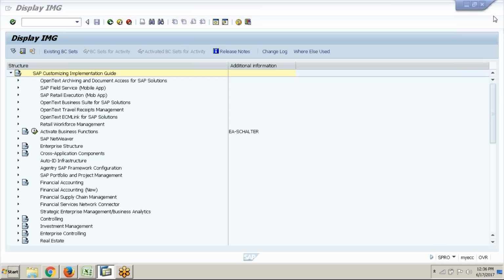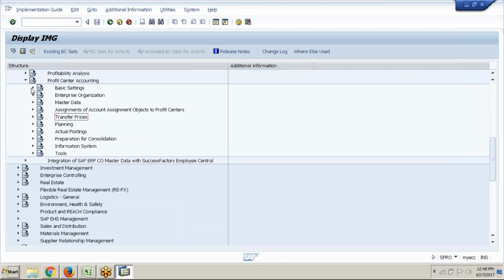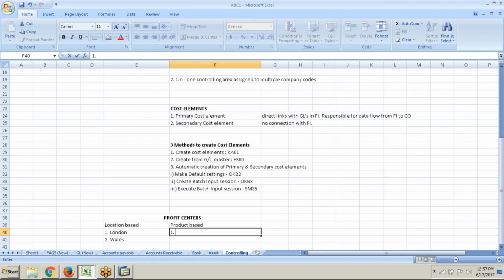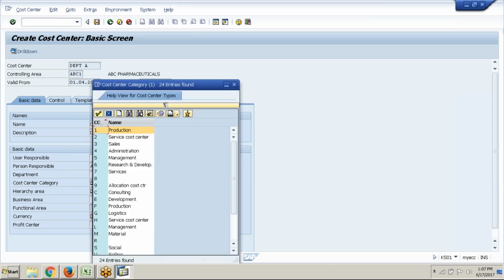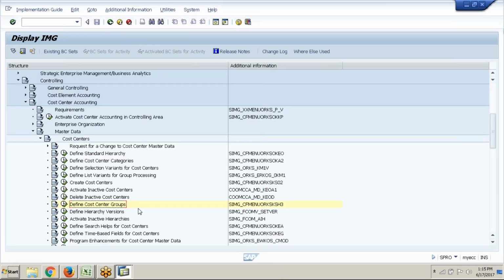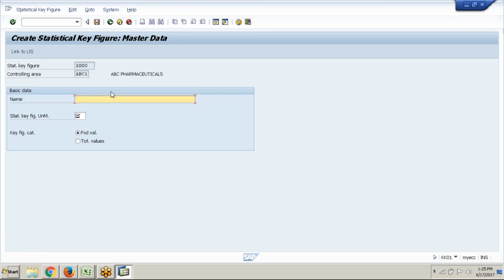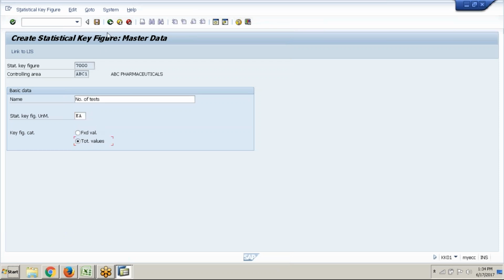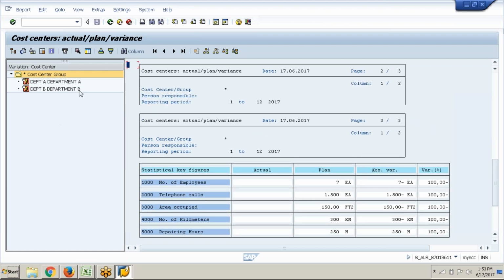Cost Center Accounting | SAP FICO Training | Uplatz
| In this video tutorial on SAP FICO from Uplatz, students will learn Cost Center Accounting and it covers important topics under it.

In this comprehensive Cost Center Accounting | SAP FICO Training session, we explore the fundamentals and advanced techniques of managing cost centers within SAP FICO. Cost Center Accounting is crucial for tracking, controlling, and analyzing costs associated with various departments or functions within an organization. We’ll cover how to create and configure cost centers, manage statistical key figures, and use them for accurate cost allocation and reporting. Whether you’re just starting out or looking to deepen your understanding, this training will equip you with the knowledge to effectively manage and optimize your organization’s cost centers.

We dive into practical examples of how Cost Center Accounting can be applied in real-world scenarios, such as allocating costs for shared services like cafeterias based on the number of employees or other statistical metrics. You’ll learn how to set up and use statistical key figures for various cost centers, how to perform cost allocations, and how to interpret the results for better financial management. This tutorial is designed to make Cost Center Accounting accessible and actionable, helping you master this essential component of SAP FICO for improved financial tracking and decision-making.

SAP Finance and Controlling (FICO) is a core module in SAP ERP where FI stands for Financial Accounting and CO stands for Controlling. SAP FICO module is very robust and covers all financial processes followed in diverse industries.   SAP FICO system enables you to centrally track financial accounting data within an international framework of multiple companies, languages, currencies, and charts of accounts. SAP FICO module mainly deals with essential elements such as fixed assets, accrual, bank, cash journal, inventory, tax accounting, general ledger, accounts receivable, accounts payable, fast close functions, financial statements, parallel valuations, master data governance, and the like.

Syllabus
Introduction:

Part 1: Enterprise Structure
Part 2: Financial Accounting Basic Settings
PART 3: General Ledger Accounting:
PART 4: Accounts Payable
PART 5: Accounts receivable:
PART 6: Asset Accounting:
PART 7: CONTROLLING
PART 8: INTERNAL ORDERS
Part 9:Profit Center Accounting:
PART 10: Integration
Part 11:OVERVIEW PRODUCT COSTING